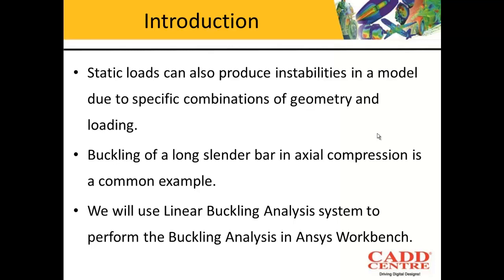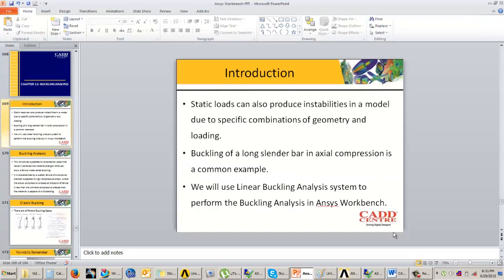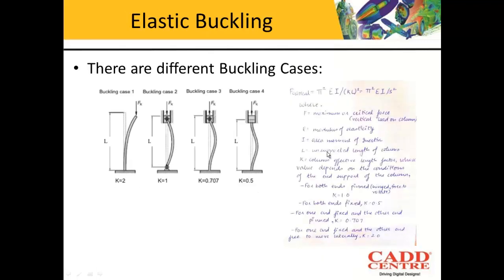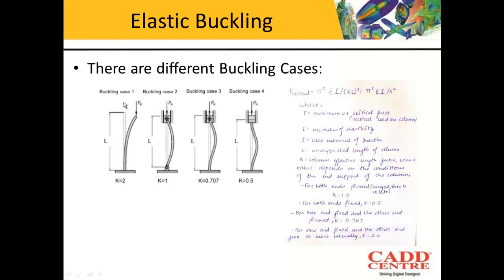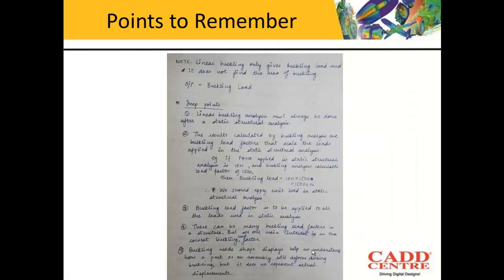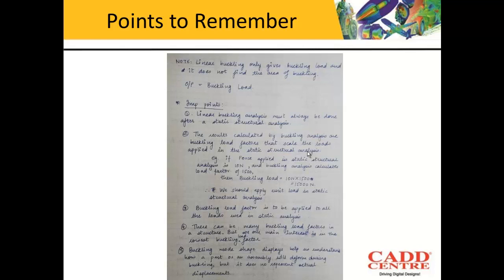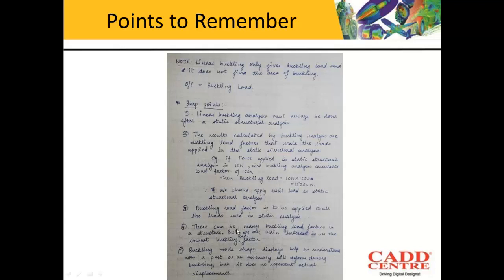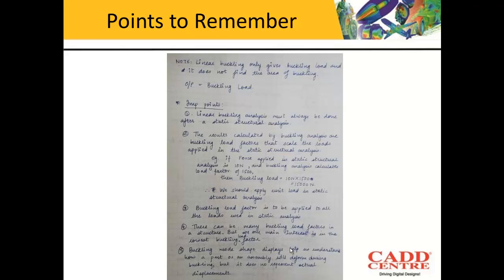37 BUCKLING ANALYSIS - Elastic Buckling / different Buckling Cases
Static loads can also produce instabilities in a model due to specific combinations of geometry and loading.
Buckling of a long slender bar in axial compression is a common example.
• We will use Linear Buckling Analysis system to perform the Buckling Analysis in Ansys Workbench.
Thin structures subjected to compression loads that haven't achieved the material strength limits can show a failure mode called Buckling.
• It is characterized by a sudden failure of a structural member subjected to high compressive stress, where the actual compressive stresses at the point of failure is less than the ultimate compressive stresses that the material is capable of withstanding
Elastic Buckling
There are different Buckling Cases:
Faitical- TEI/(KU)²- TT² EI/s²
where.
h
F= maximum or critical (vertical load on column)
E modulus of elasticity.
I= alla mement of Inertia
2. unsupported length of column.
K = columns effective length factor, whose value depends on the conditions. of the end support of the column;
-Fox both ends pinned (hinged, free to rotate)
K = 1
-For both ends fixed, K =0*5^ -
-For one and fixed and the other end pinned, K 0.707
-For one and fixed and the other end. free to move laterally, K:20